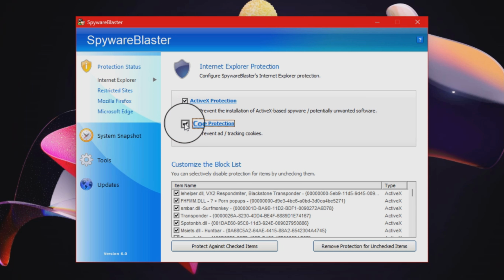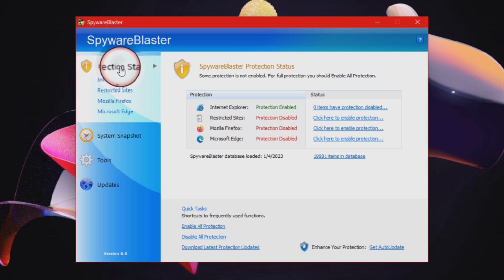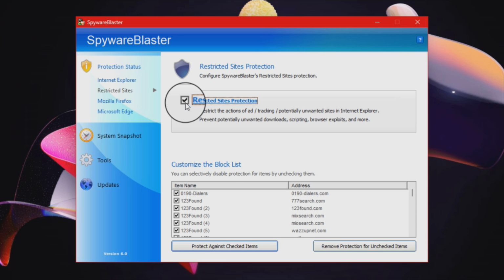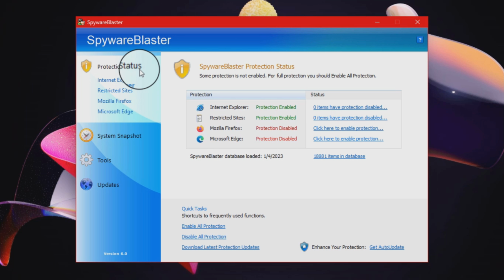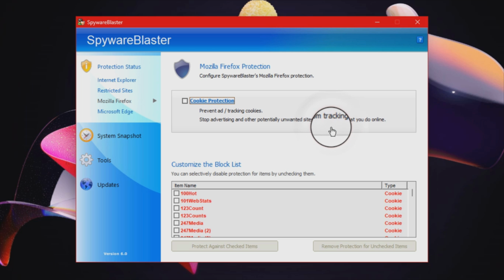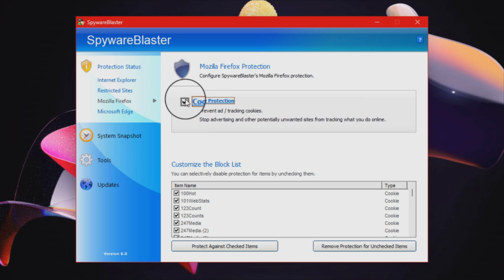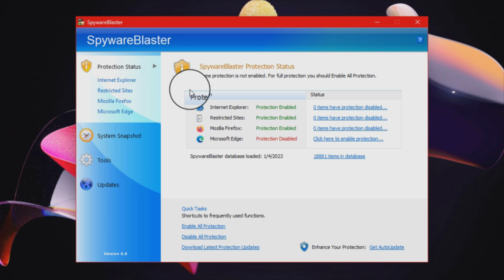Best Anti-Spyware for Additional Browsing Protection 2023 SpywareBlaster6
Modern-looking application which enables you to clock spyware and cookies, bundles backup and restore capabilities, and supports an array of web browsers.